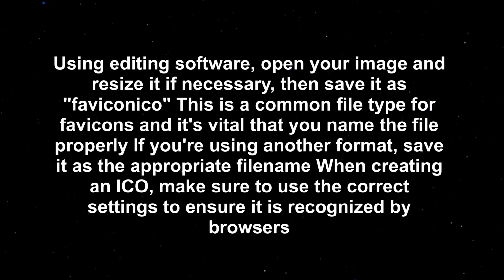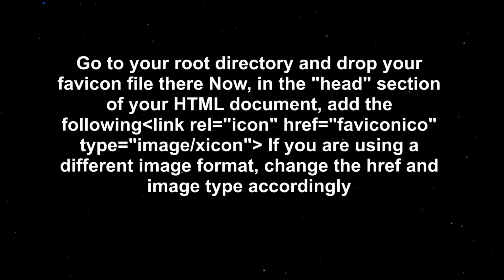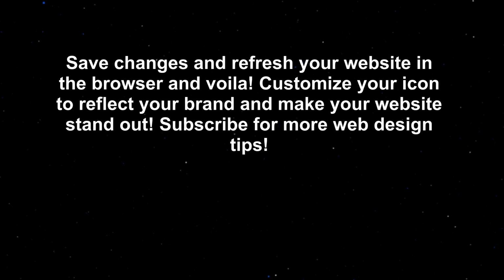How to Change Webiste Tab Icon Gif Adobe Dreamweaver - KevinHowTo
How to Change Webiste Tab Icon Gif Adobe Dreamweaver provides instructions on how to change the tab icon, also known as a favicon, for a website, allowing customization of the browser tab appearance. This affects how a website is presented in a web browser. Use this tutorial to customize your icon and make it look professional.

00:00 Intro
00:10 Open Dreamweaver Project
00:20 Locate Root Directory
00:30 Create/Acquire Favicon
00:50 Place Favicon in Root Directory
01:10 Add HTML Code
01:20 Save & Refresh